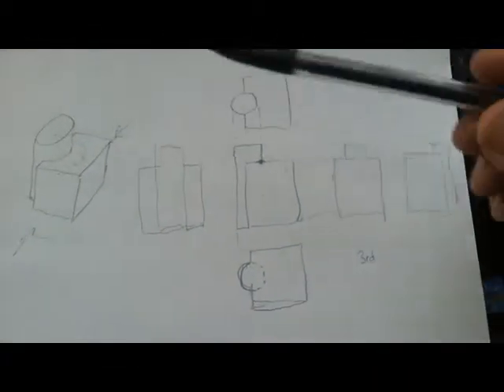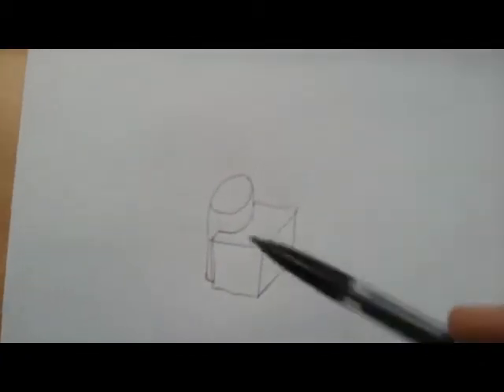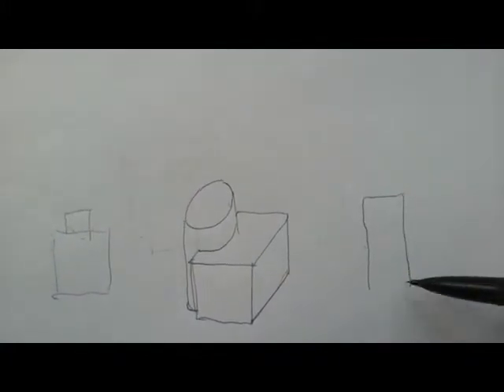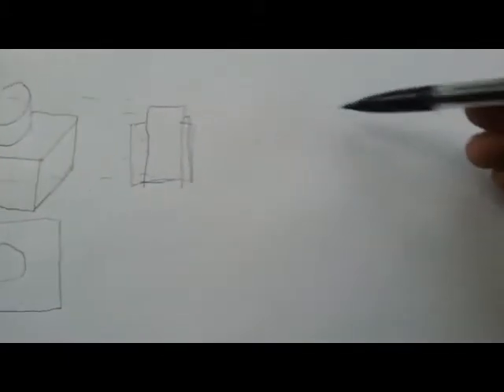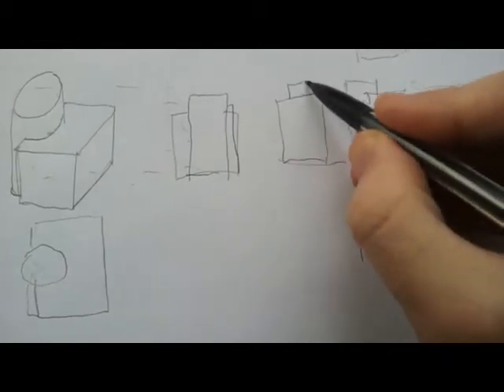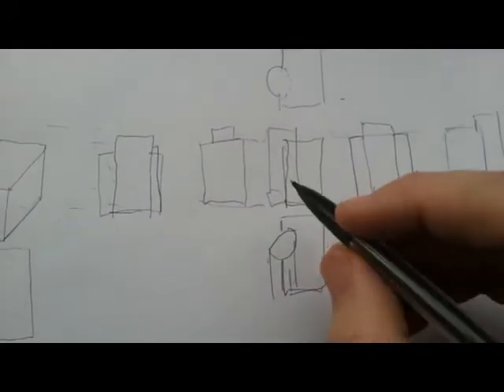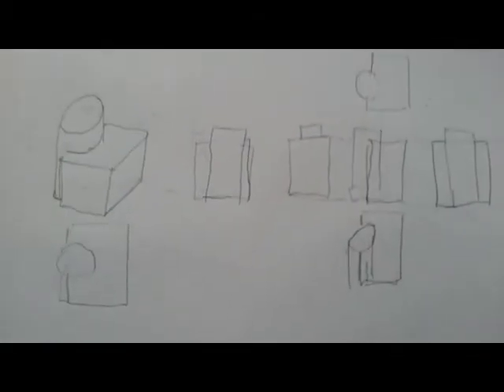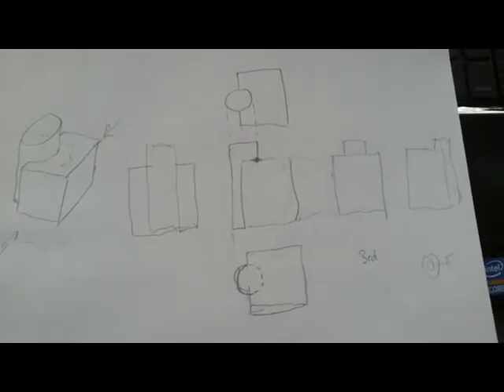EASY First (1st) Angle Projection UK USA (BS8888:2006) Engineering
Only one audio channel will work, even so, this is a video explaining 1st Angle Projection.